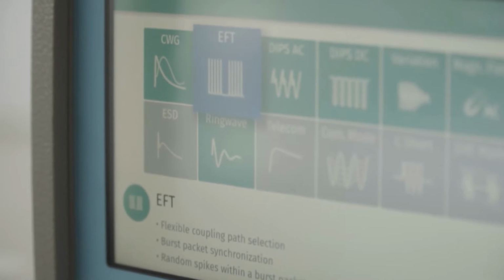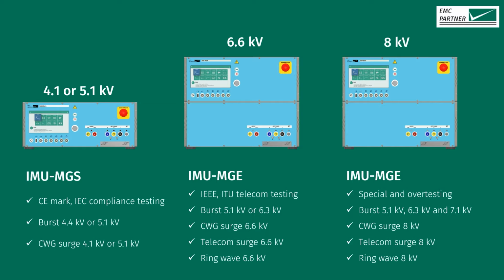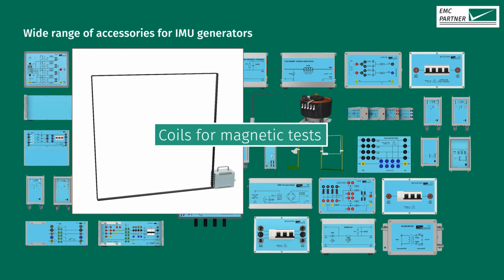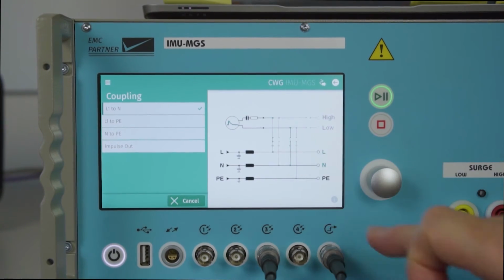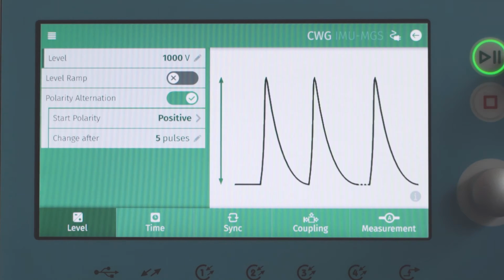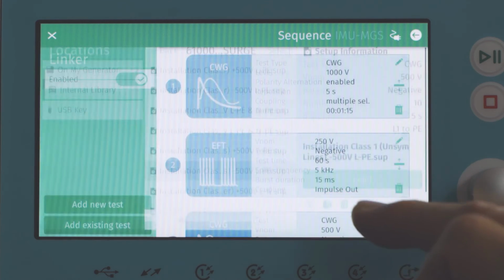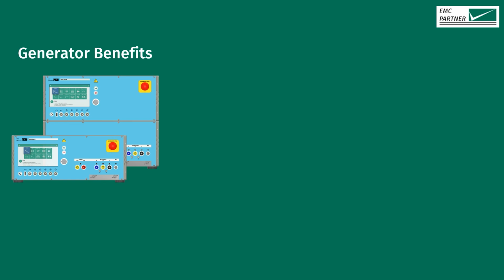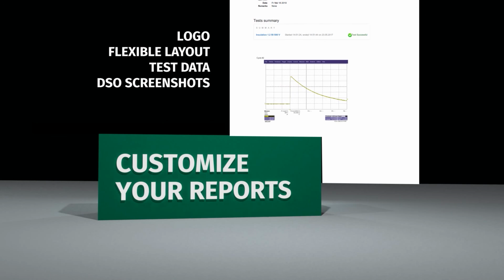2020 EMCP IMU Series fin